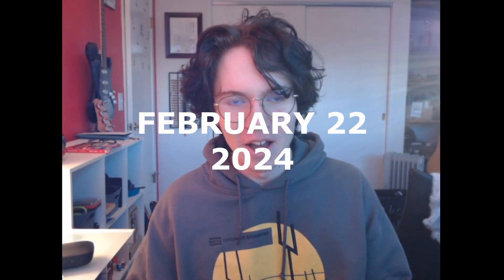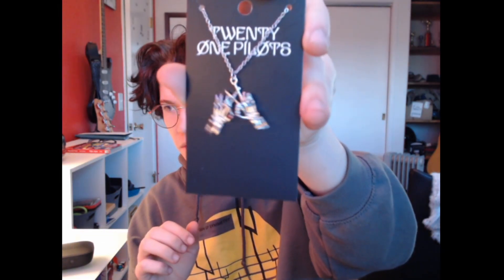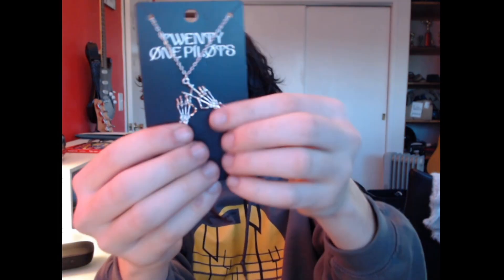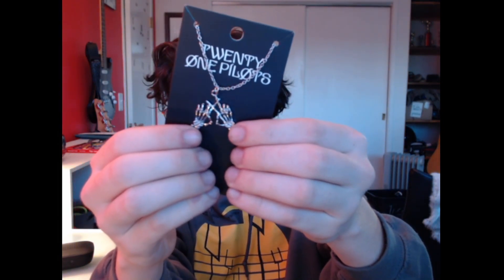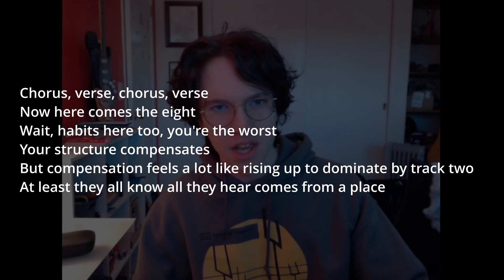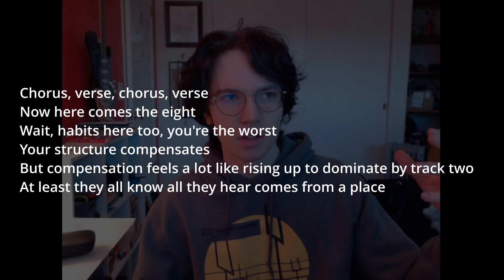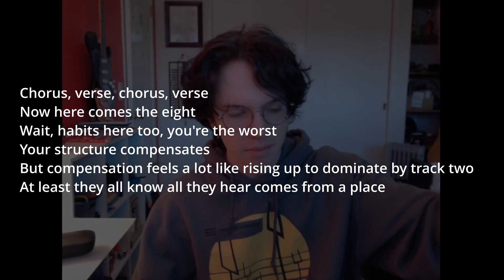NEW Twenty One Pilots TEASER VIDEO! -- "I AM CLANCY"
this is so so hype. i will make a video tomorrow going into more detail of the video.
Please LIKE the vlog if you enjoyed it! and every comment is appreciated! i will try to respond to all of them

February 22, 2024 | Vlog 27

he is clancy